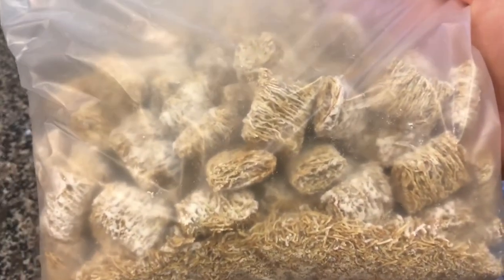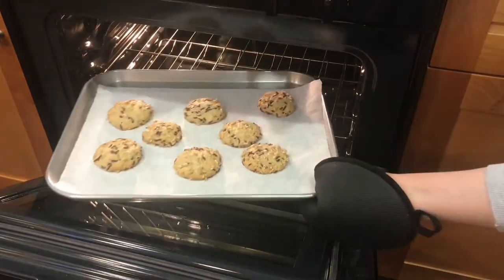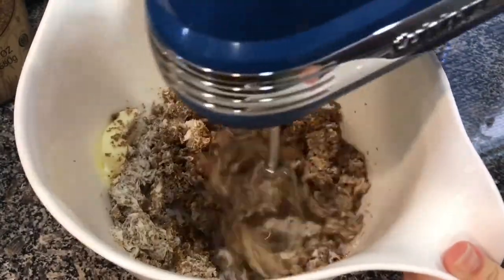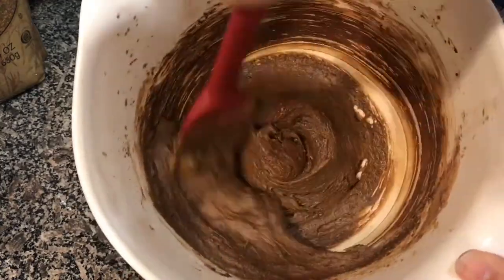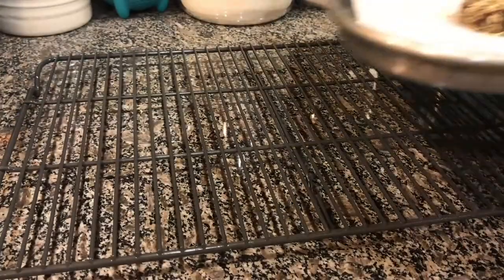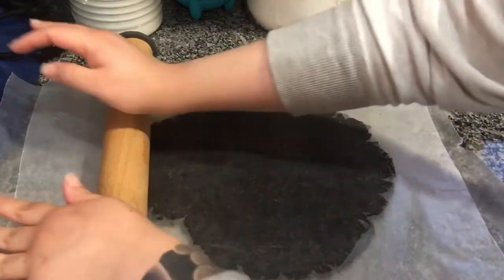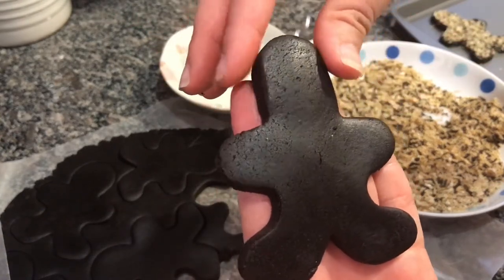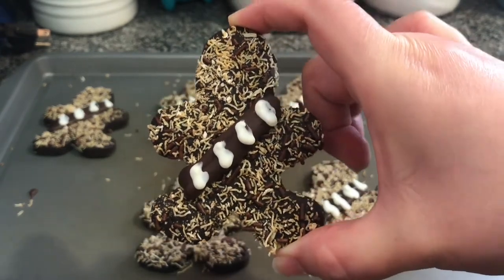Pixie Makes: Chocolate Wookie Cookies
My friend over at Temple of Geek wanted me to make something to celebrate the new Star Wars movie being released, so I made Chocolate Wookie Cookies! There are three versions of them, so feel free to pick which one best suits your skill levels. Link to recipe below! ^_^

Wookie Fur Recipe @ 2:34
Wookie Cookie Version 1 @ 3:48
Wookie Cookie Version 2 @ 5:31
Wookie Cookie Version 3 @11:21